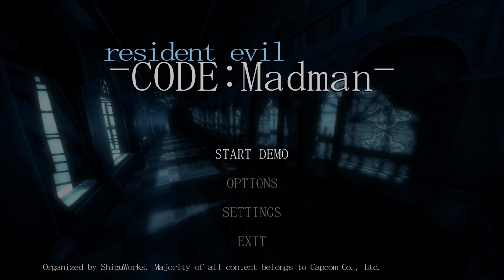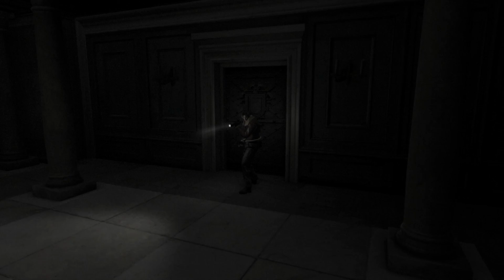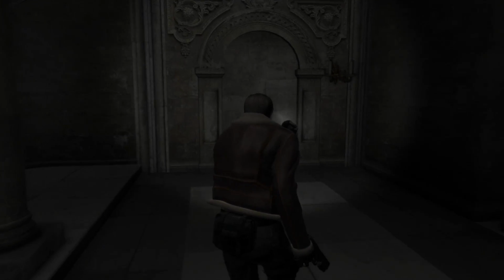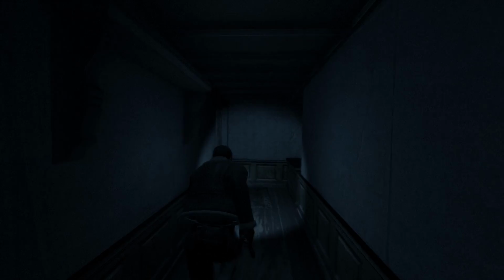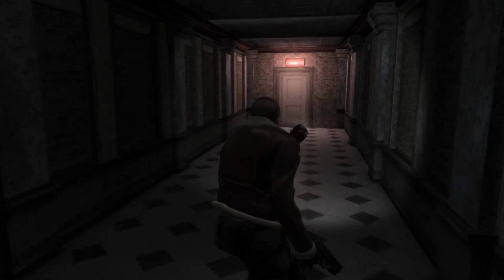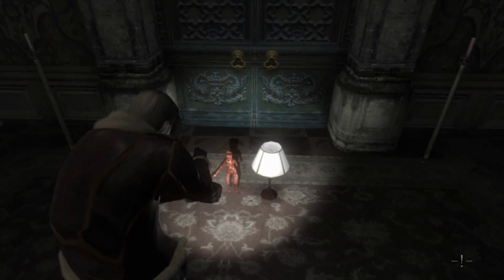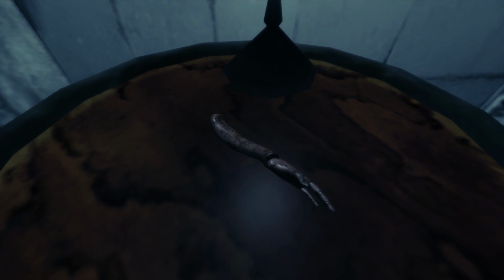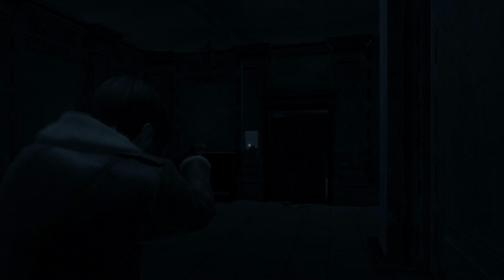RE: 3.5 Is Back? (Resident Evil CODE: Madman) | TFB Plays/Streams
Got any questions regarding my videos or any suggestions? Thanks.